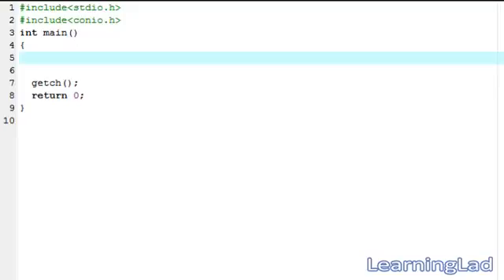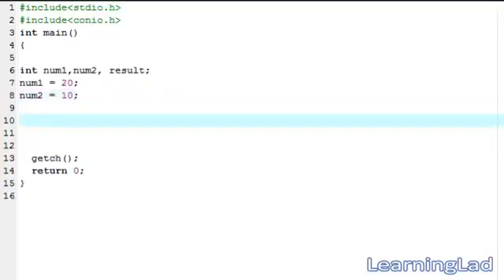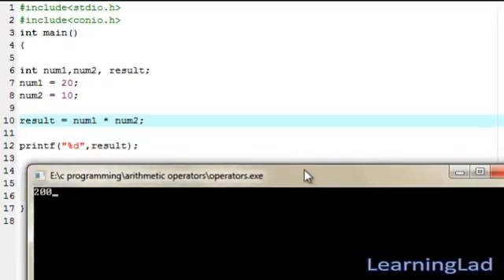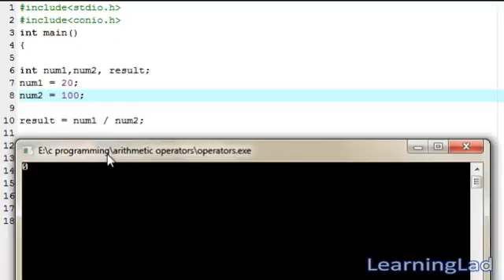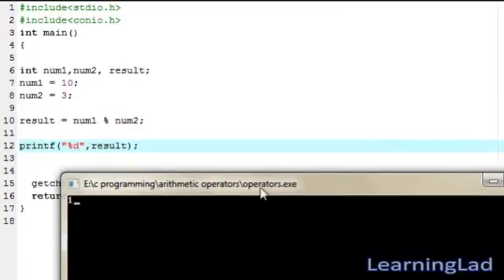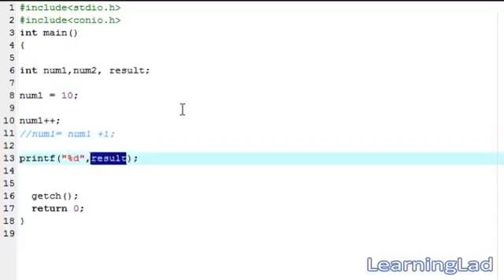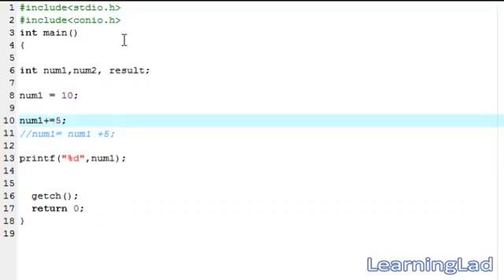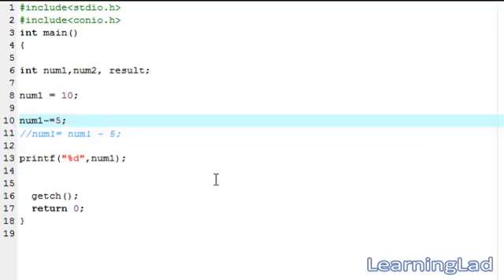09 Arithmetic Operators in C Programming Language Video Tutorial